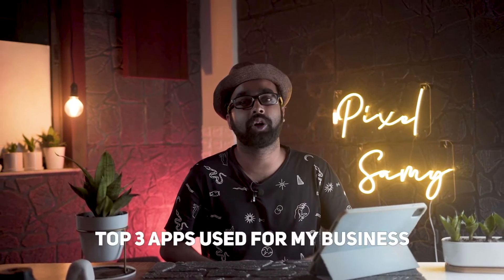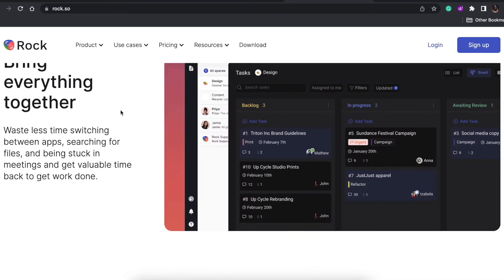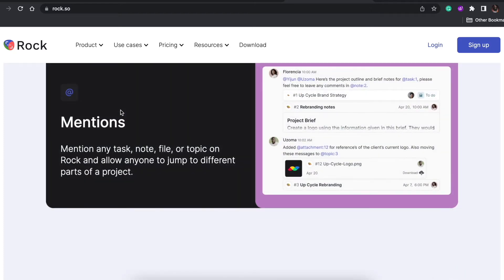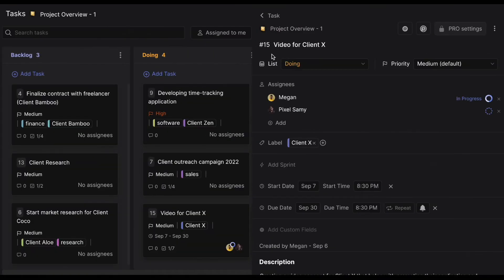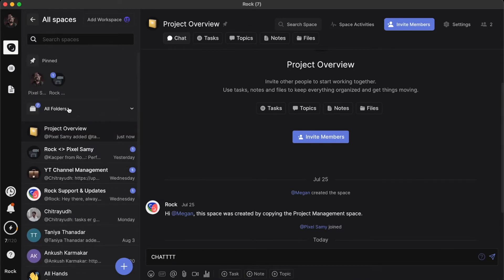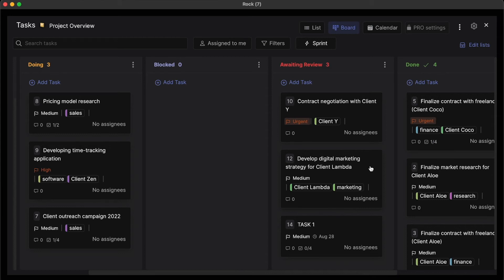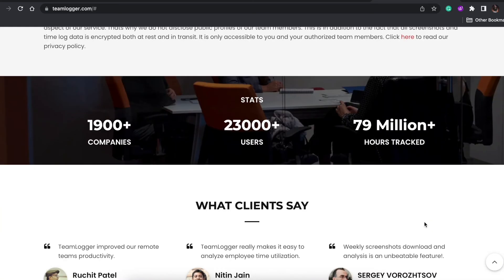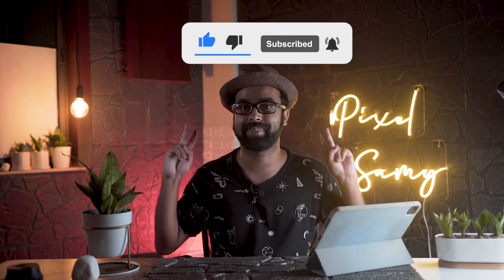3 Tools I Regularly Use for Building my Agency || Building Pixel Samy Studio Ep. 1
Use my Code: PIXLSAMY1PRO (1 month of PRO for free!)

Hey guys, how are you doing? So recently I started my own agency of video editing.

Now for this agency, I'm using a ton of tools but these are my top three tools which I use on a regular day-to-day basis to control my entire workflow from accounting to time tracking to basic communication with my team etc.
I do all of them using these three tools only.